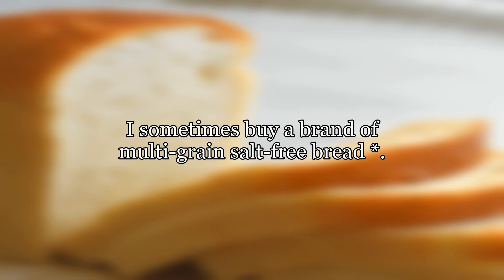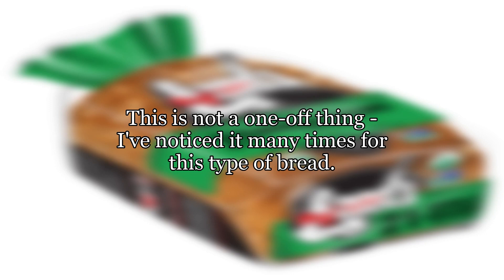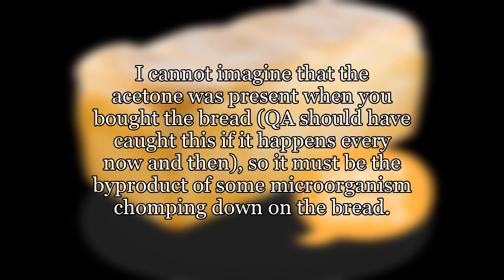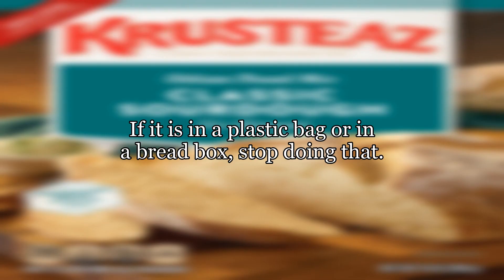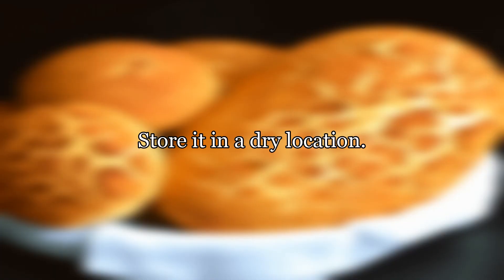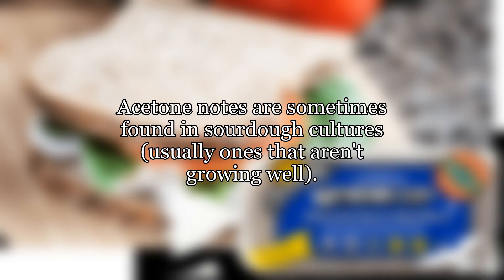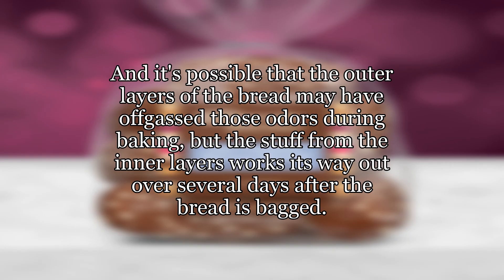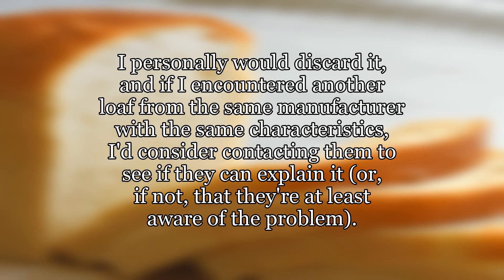"Acetone" smell on bread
I sometimes buy a brand of multi-grain salt-free bread *. After 2-3 days, it gets a very distinct smell of acetone, like paint stripper or nail polish remover. If I toast the bread, the smell goes away.
The bread is well within its sell-by date, so I don't typically put it into the fridge. This is not a one-off thing - I've noticed it many times for this type of bread.
I am confused by where acetone would come from in the typical grain/yeast mixture used for bread. What could be causing this? Is the bread still safe to eat?
* example: Trader Joe's Sprouted Multi-grain Salt-free Bread, See link: 1.